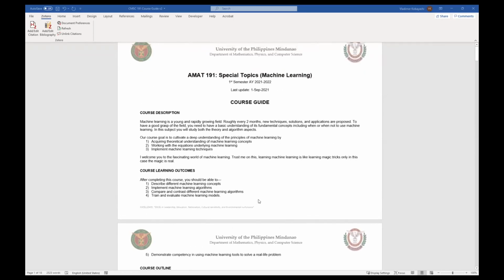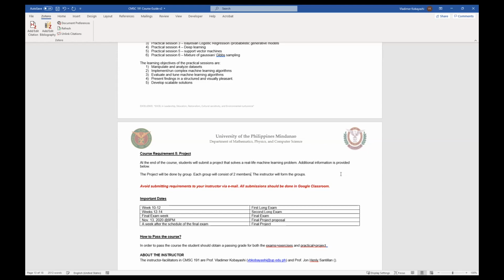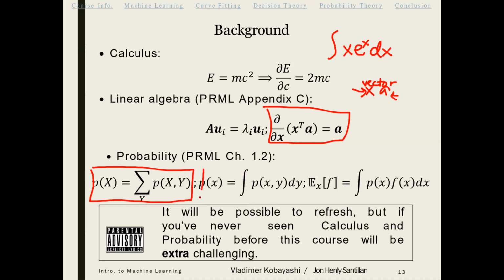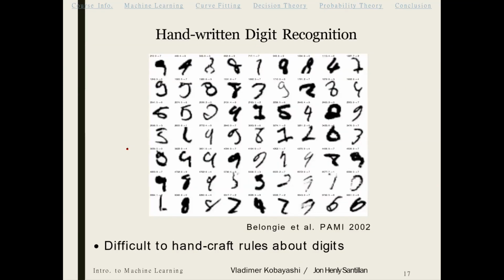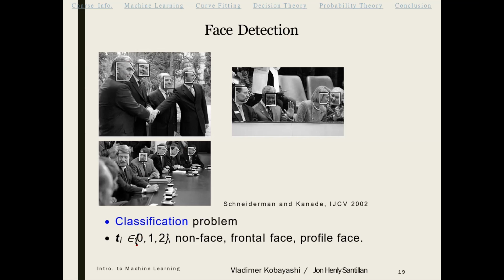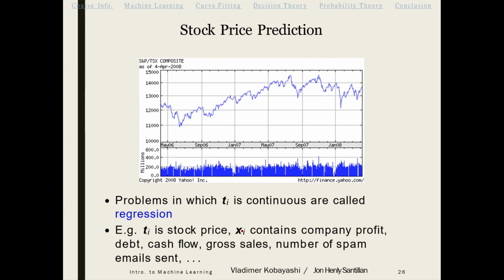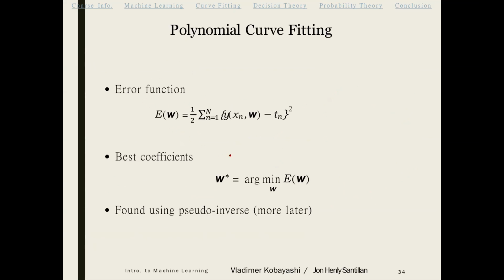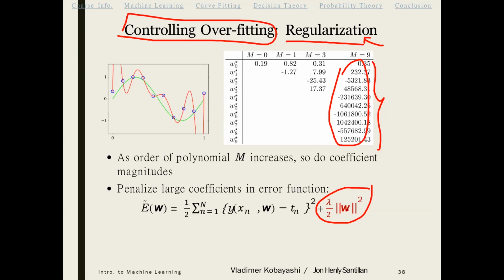AMAT 191 Sept 28 Sync Session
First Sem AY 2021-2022